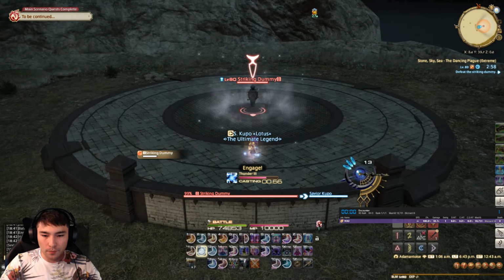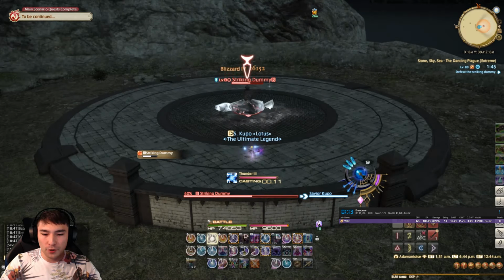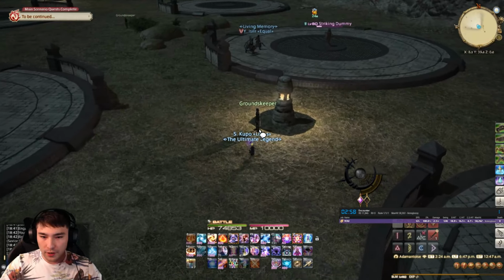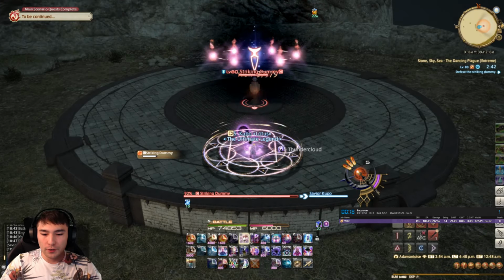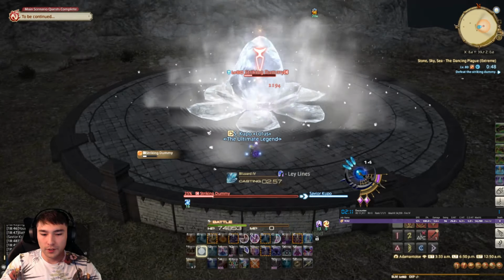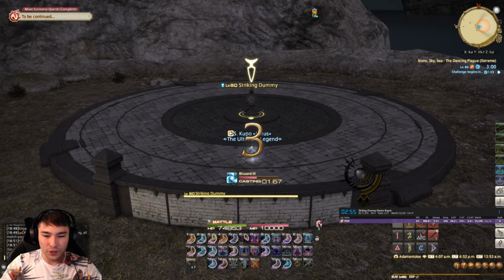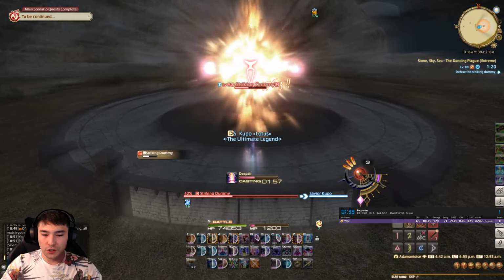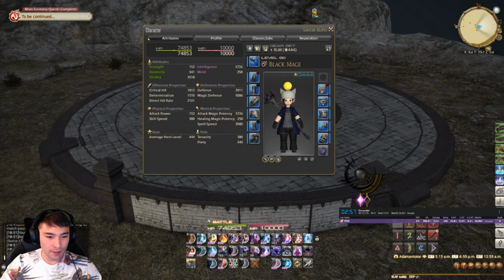[FFXIV] BLM DUMMY THICC (5.0 BLM rotation) 12.1k dps w/ bad RNG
Done at 444 iLvl, rank VI materias, cheap SpS food, no pots.